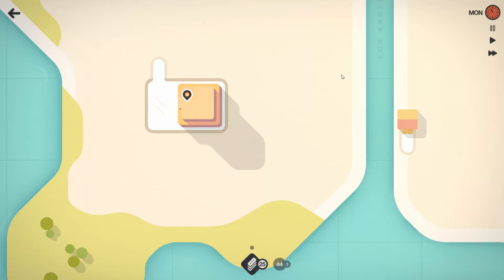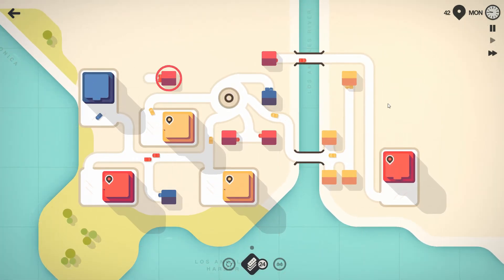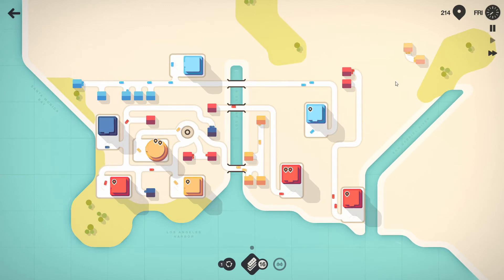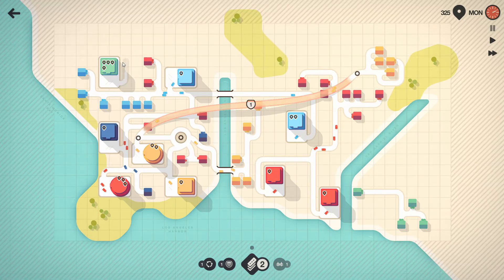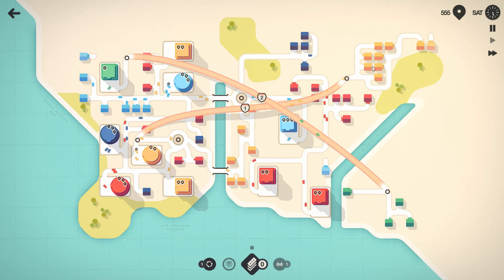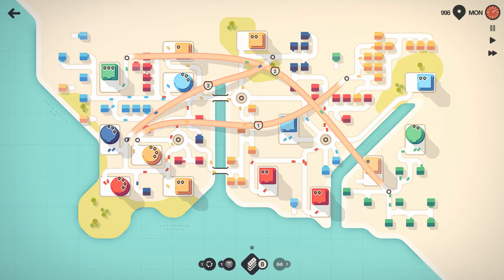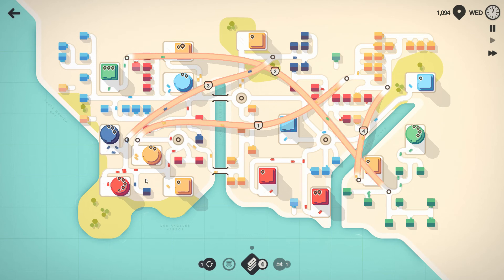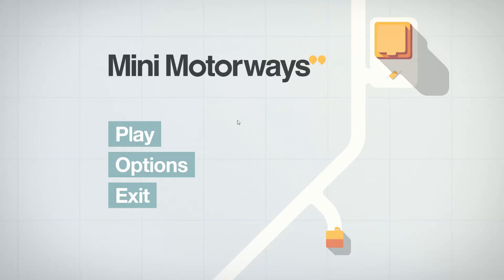Mini Motorways - Part 1 - LA 2000+ points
Welcome to Mini Motorways! A Fantastic little puzzle game and sucessor to mini metro!